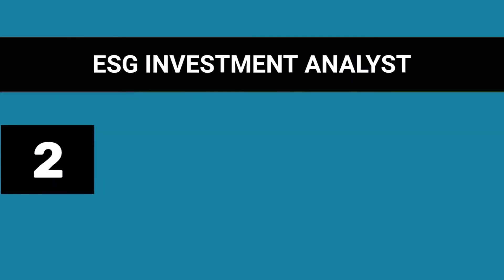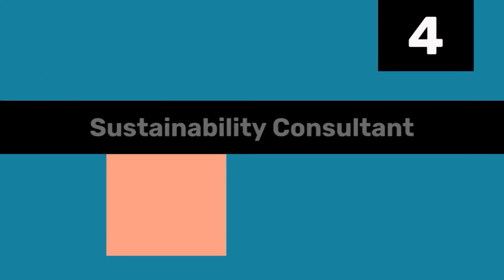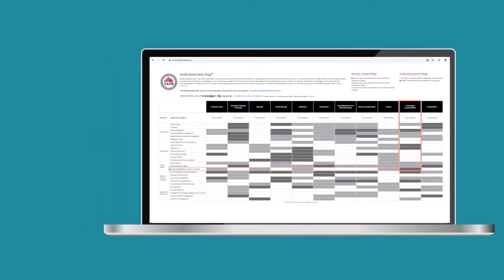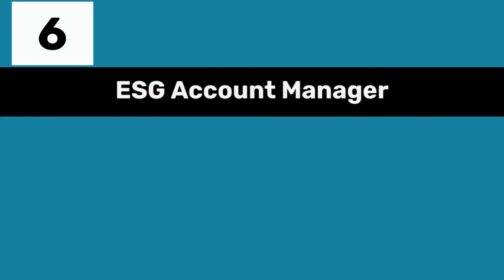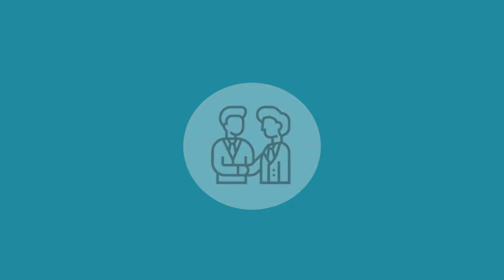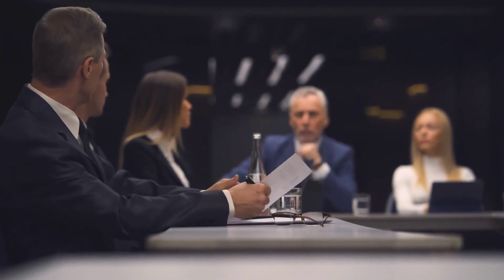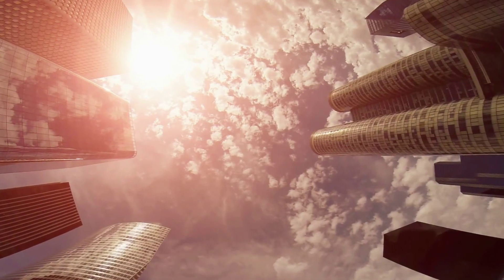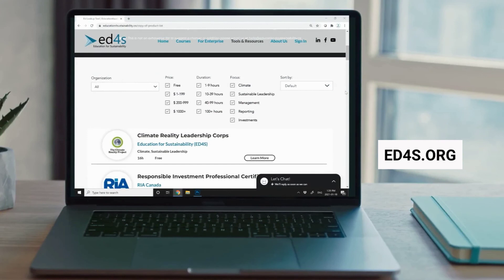Careers in ESG and Sustainable Finance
Thank you to Finance Montreal's Sustainable Finance Initiative for conducting the study and making it available!